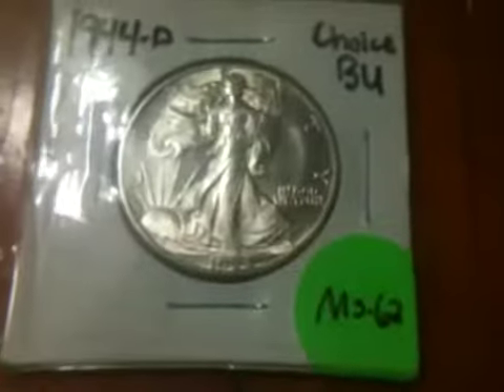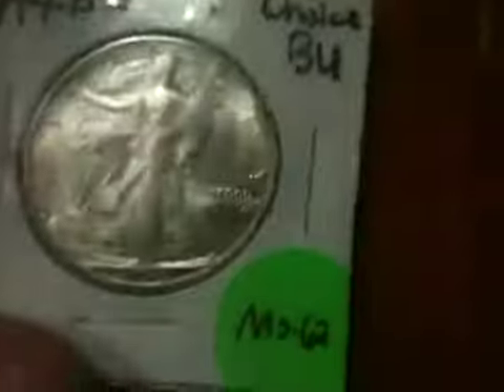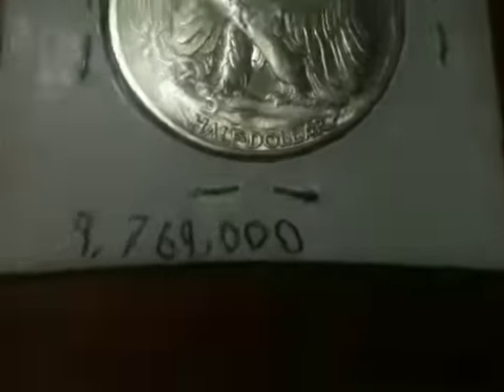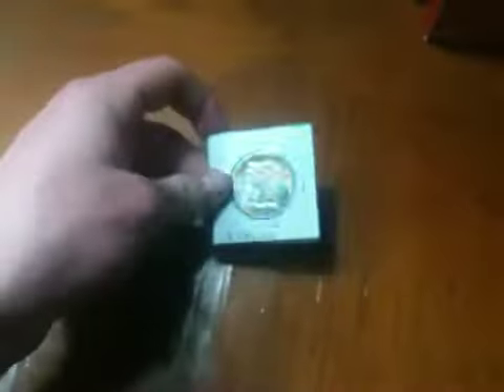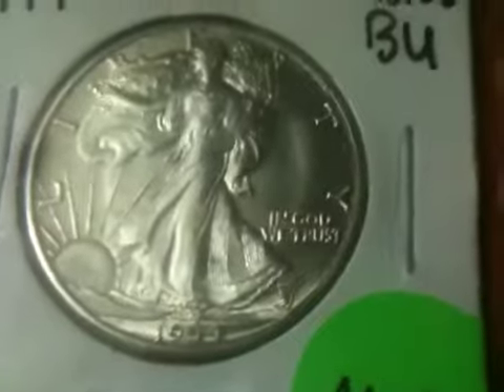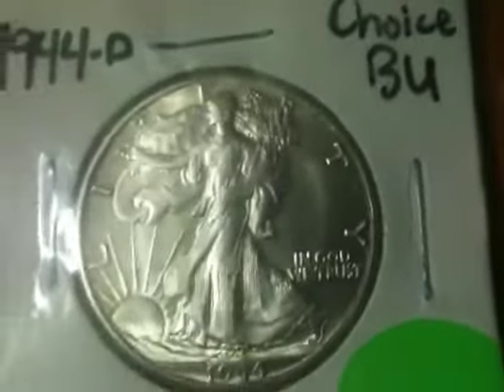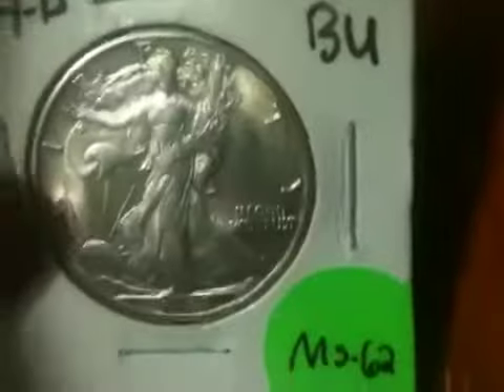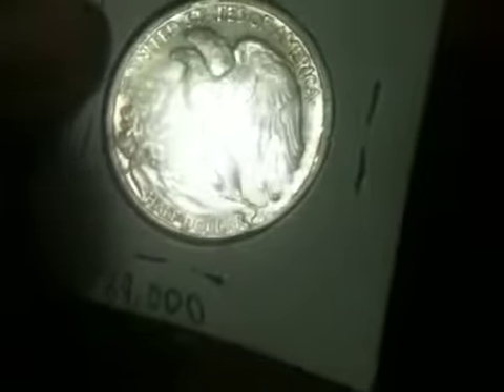Coin for Trade!!!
Today I have a 1944-D Walking Liberty Half Dollar in MS-62 condition. If you guys are interested PM me.